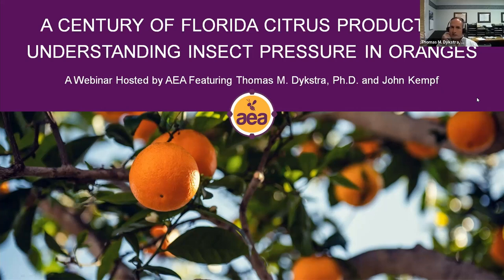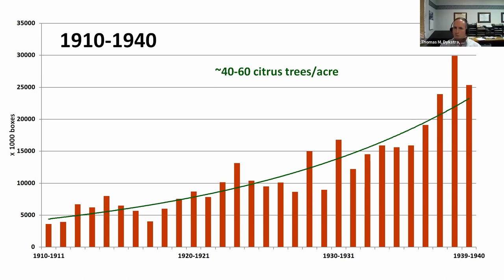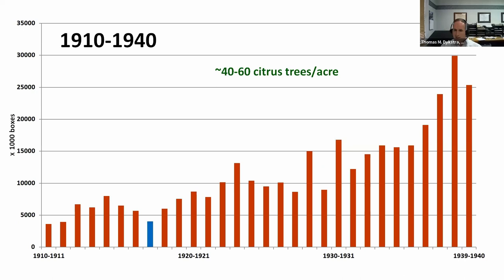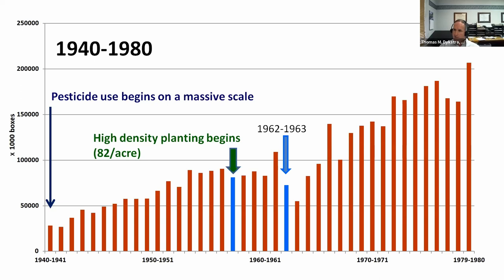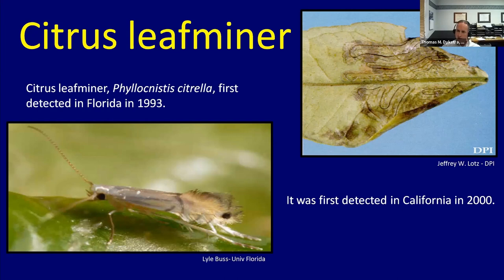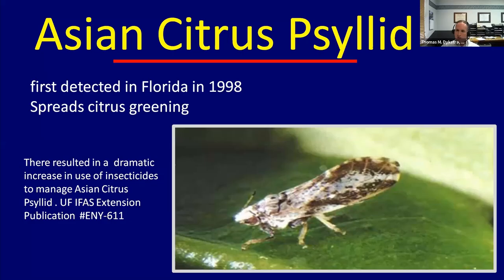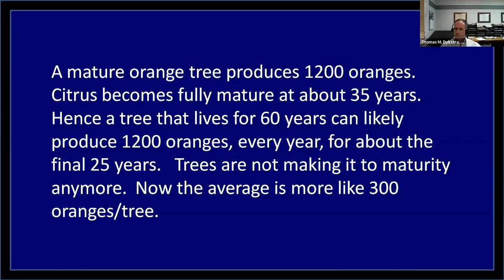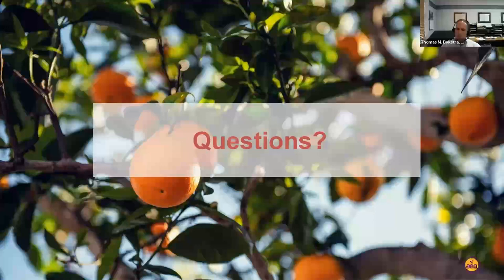A 100-year review of Florida citrus production—what is causing this steep decline?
North America citrus production has seen a dramatic decrease over the last few decades—what is causing this steep decline?

In AEA's August webinar, we welcomed back Dr. Thomas Dykstra, Laboratory Director of Dykstra Labs & Scientific Advisor at AEA, for a deep dive into the last 100 years of citrus production—focusing primarily on Florida oranges.

Dr. Dykstra explains how modern agricultural practices are inadvertently inviting a succession of pests into citrus groves across the country and eventually, around the globe.

Interested in attending a live webinar? Sign up for the AEA newsletter and get monthly updates on our webinar schedule and more!